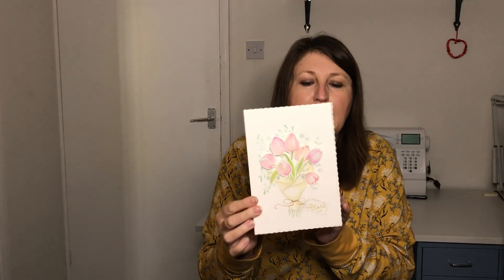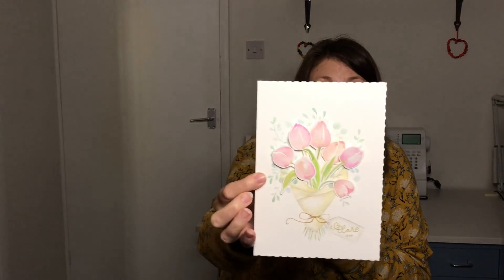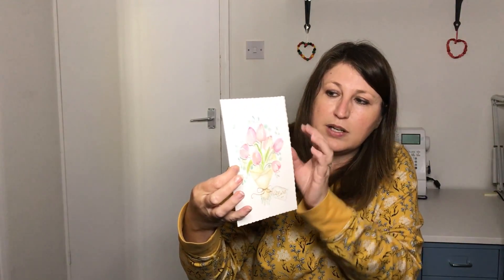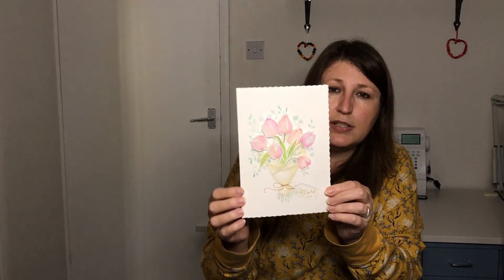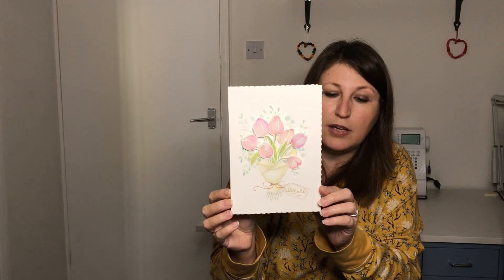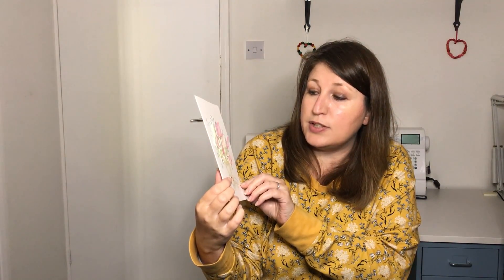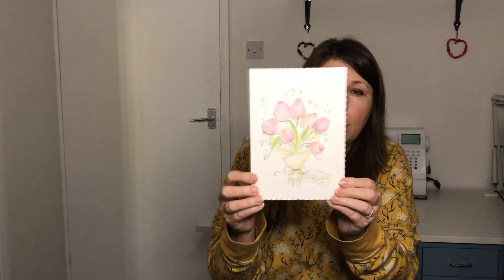fridaysews - (Episode 32) The Knitting & Stitching Show & Birthday Edition - Fabric Haul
Hello, Sewing Friends! It is Clare here. Welcome to Friday Sews (Episode 32) The Knitting and Stitching Show and Birthday Edition (Fabric Haul)

I really do appreciate you watching this video, and if you enjoyed it, please like, comment, and subscribe to my channel, and don’t forget to click the notification bell so that you get notified of all my future videos.

+ Friday Sews - 7th Oct 22 - Heather Blazer Reveal

Behind the Scenes:
+ Background image in the start and end credits by cottonbro from Pexels

Clare x